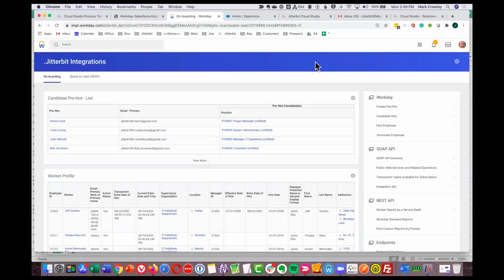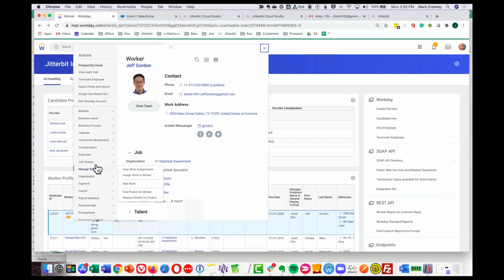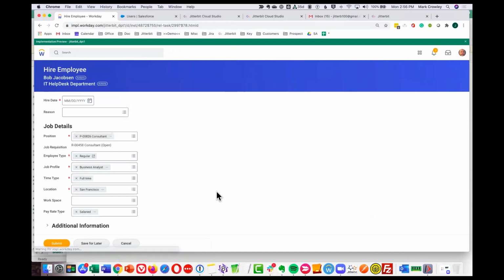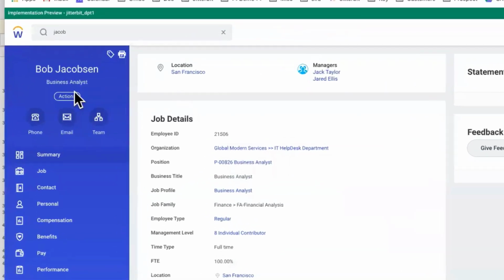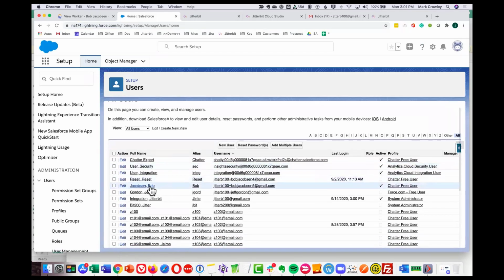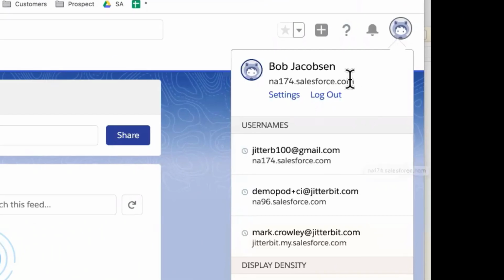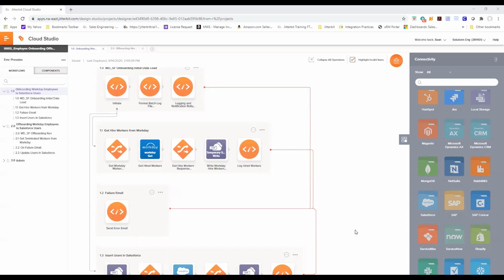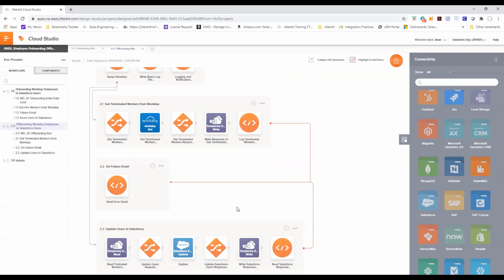Process Template: Workday-Salesforce Employee Onboarding-Offboarding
Automation of on-boarding and off-boardng employees for Workday and Salesforce